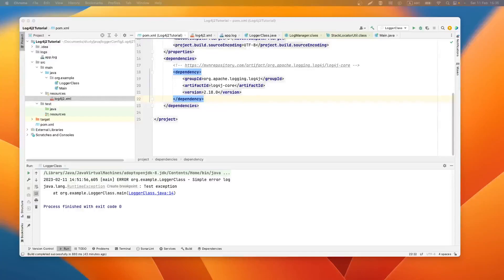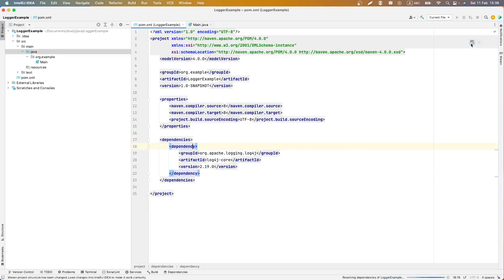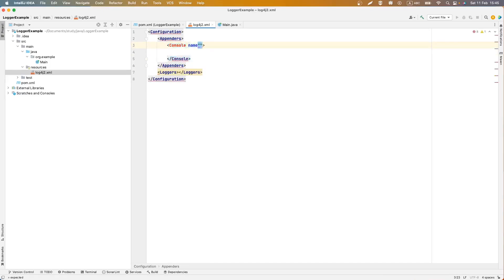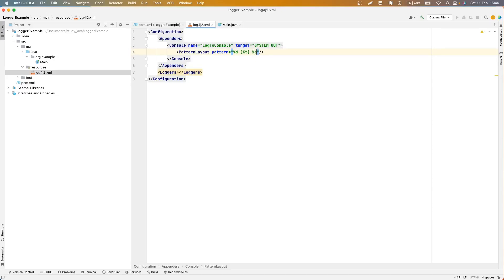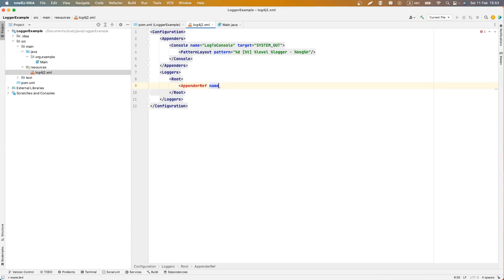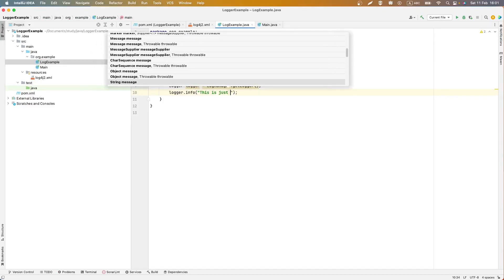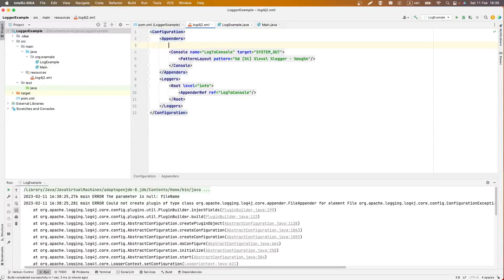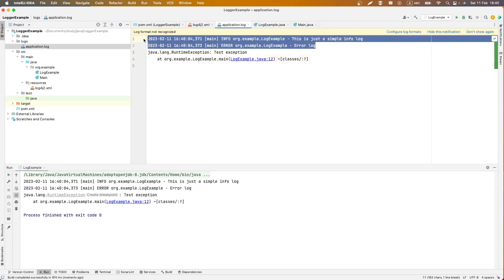How to configure logger in Java using log4j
Tutorial about configuring log4j in a Java maven project to output information in the console and save data in the file.